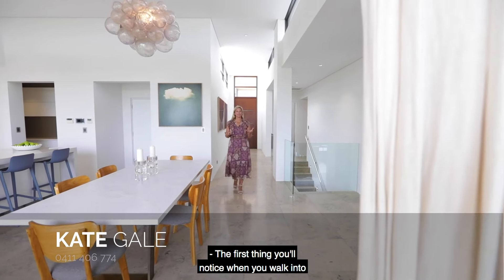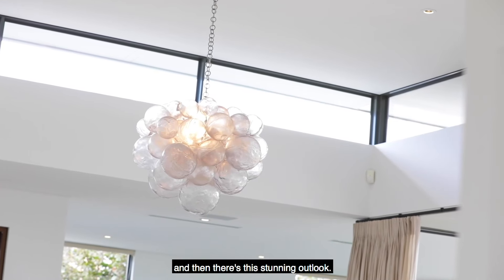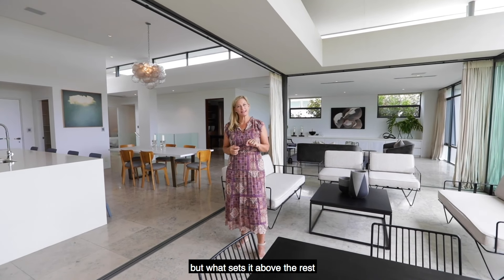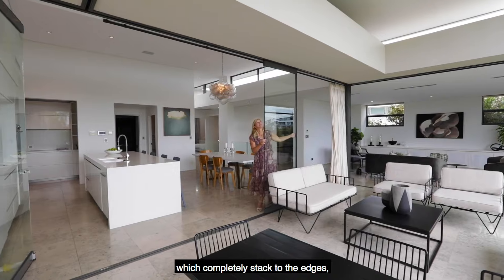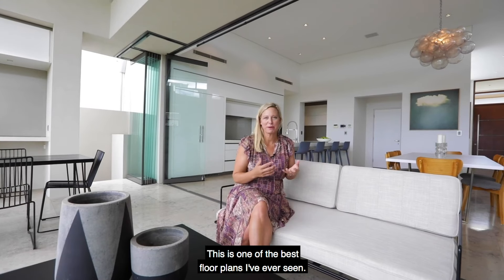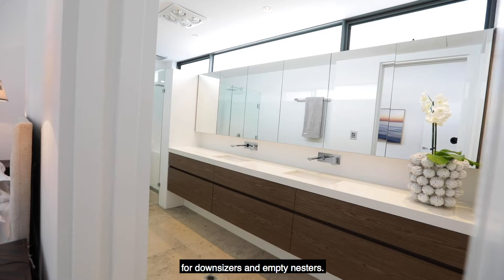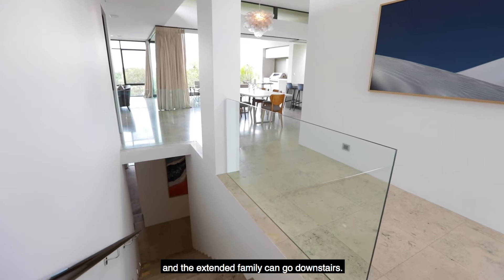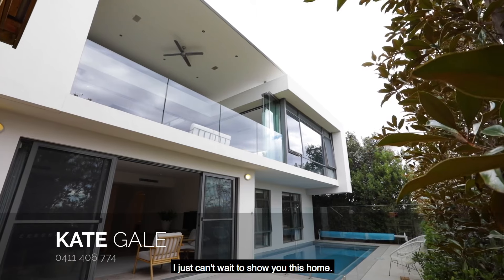38 Birrigon Loop, Swanbourne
Exquisite Family Home – City and Hinterland Views

Volumes of space, light and the stunning view will strike you when you enter this immaculate Swanbourne home.

Highlights;
- Uninterrupted city and hinterland views
- 45 course ceilings in living, dining, and Master bedroom
- Frameless glass bi-fold doors opening to panoramic views
- Underfloor heating
- Fossilised travertine floors
- SMEG and Miele appliances
- SONOS speaker system
- Solar heated swimming pool
- Reverse-cycle air-conditioning
- Schools precinct
- Easy access to beach and city

To find out more, call Kate Gale today! 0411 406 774